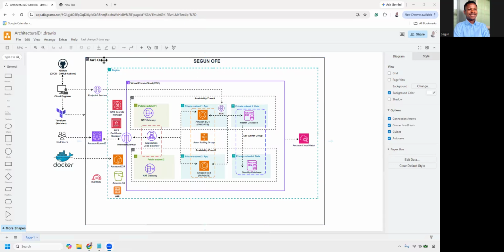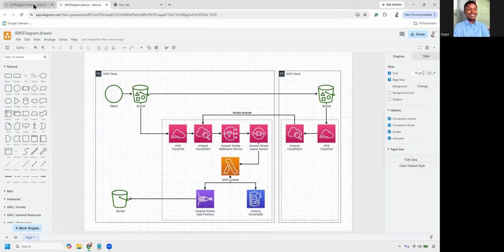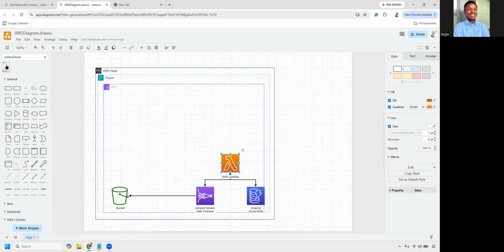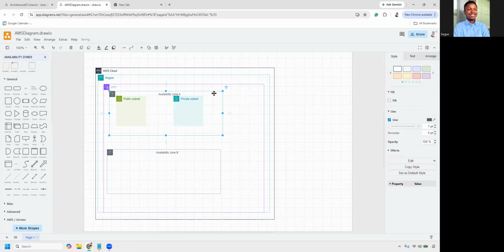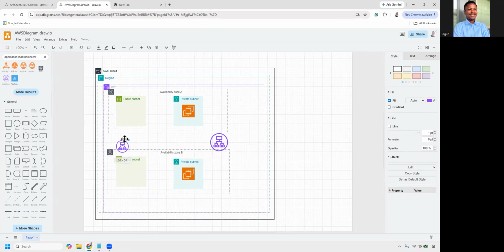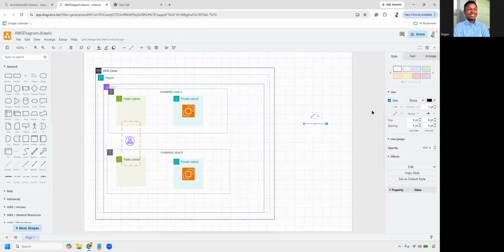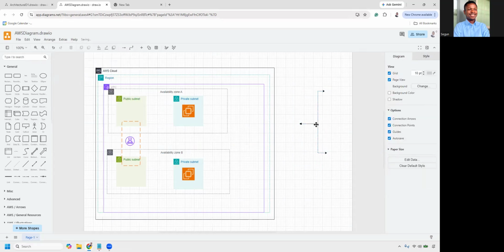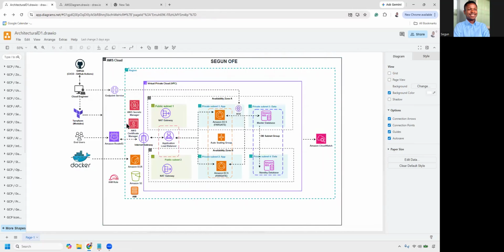BEST WAY to draw AWS architectural diagrams using draw.io AWS draw.io gcp cloud split arrows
In this video, you will learn how to:
1. draw architectural diagram using existing template
2. add AWS region, availability zones, public & private subnets to the diagram,
3. add Split arrow (one-to-many connection)
4. add EC2 instances and application load balancer